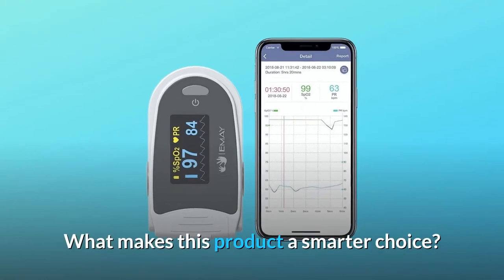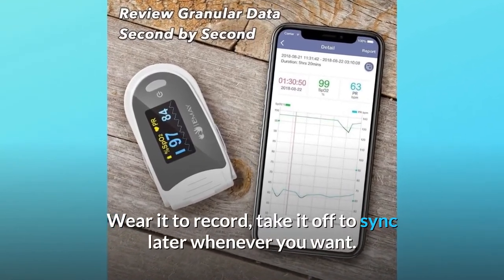EMAY Sleep Oxygen Monitor with App for iPhone & Android Review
Simply stop exercising for 10 seconds and avoid direct sunlight before using the gadget for measurement and tracking to learn more about how fitness/exercise may impact your blood oxygen saturation level. Wearing it while sports/exercise (running, trekking, climbing, walking, etc.) is not recommended.

Number one, built-in memory: The EMAY Sleep Oxygen Monitor has a built-in memory of 40 hours, allowing you to record overnight and continuous blood oxygen saturation readings and heart rate during sleep or other occasions.

Number 2: Record First, Sync Later: Does not necessitate a real-time smartphone connection. Wear it to record, then take it off to sync at a later time.

Number three, a free iOS/Android application: 2. Sleep report with thorough analysis and trends of your nighttime blood oxygen and heart rate; 1. Review historical & granular data second by second; 3. Save the data list as a CSV file for further analysis or sharing.

Number 4: Accurate & Reliable: Accurately show readings on a big, spinning digital LCD panel, and concurrently record data second by second without interval.

We're here for you, number five: Within 24 hours, our California-based team would be glad to help you with any inquiries or assistance you may require. Only for use in sports and aviation, not for medical purposes.

Searches related to EMAY Sleep Oxygen Monitor with App for iPhone & Android Review

EMAY Sleep Oxygen Monitor with App for iPhone & Android